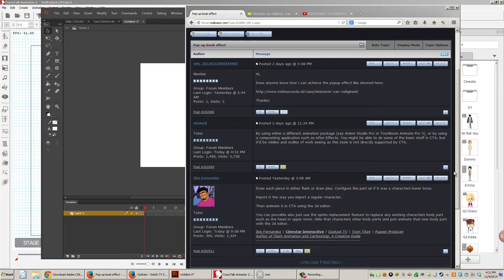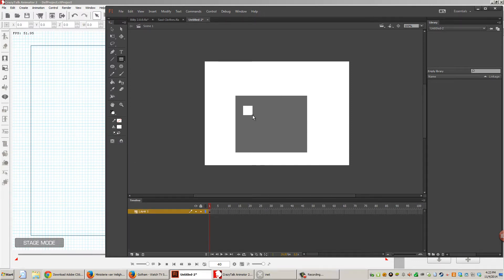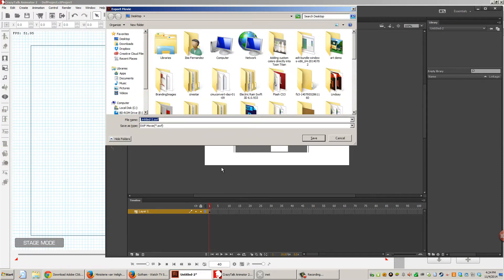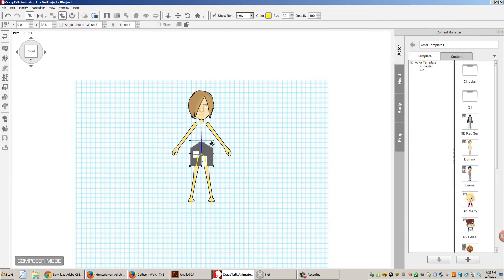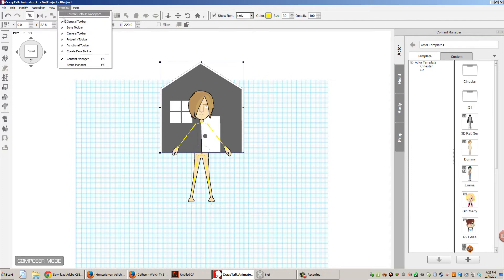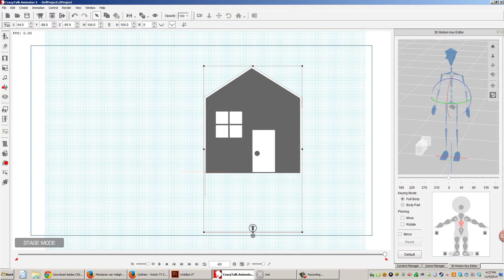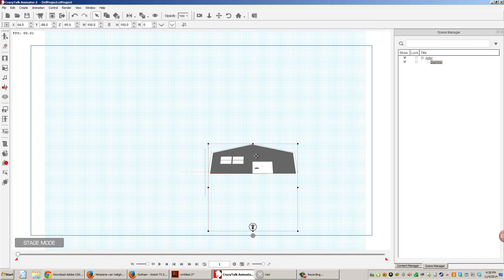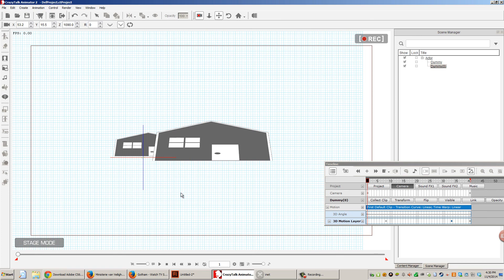How To Make A PopUp Effect in Crazy Talk Animator 2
This is a followup video for a post on the Reallusion forums where someone asked how to create a a pop-up type effect using CTA. Enjoy.